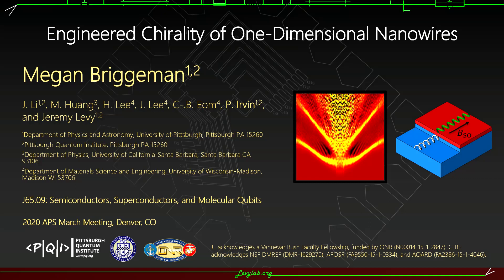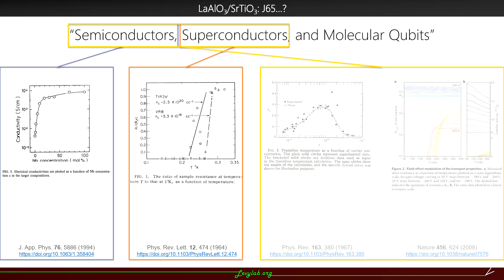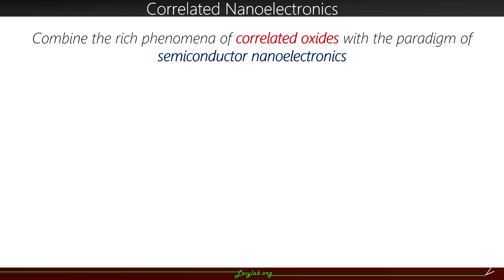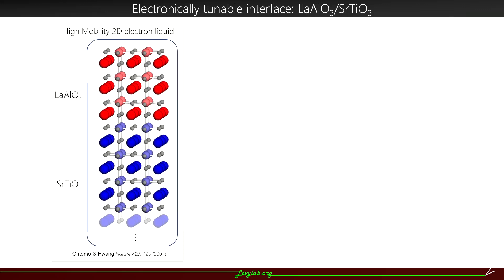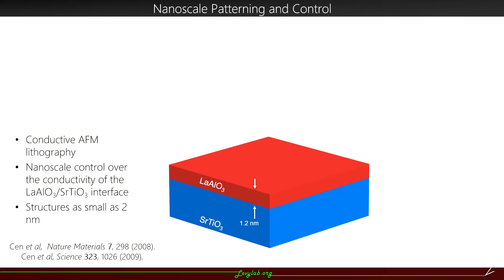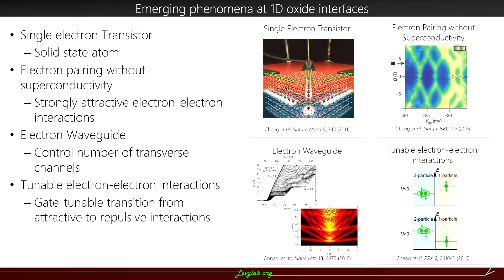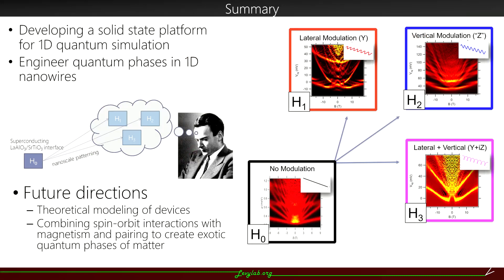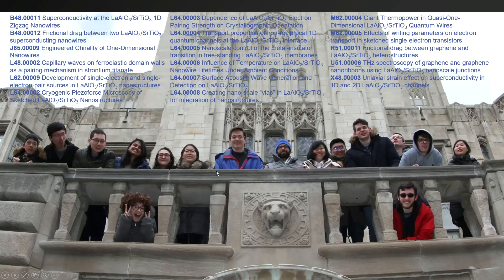Engineered Chirality of One-Dimensional Nanowires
Quantum transport in 1D geometries is fascinating in its own right, but it can also be regarded as a building-block for creating and exploring a variety of quantum systems. We have developed a flexible platform for creating 1D nanostructures at the LaAlO3/SrTiO3 interface using a conductive atomic force microscope lithography technique. Straight nanowire segments behave as electron waveguides with subband occupation that can be tuned with a gate and an external magnetic field. We can periodically perturb this waveguide, with 10 nm periodicity, to yield a chiral nanowire which exhibits striking oscillatory transmission as a function of both magnetic field and chemical potential. We discuss these results in terms of an engineered axial in-plane spin-orbit interaction within the spiral electron waveguide. These findings represent an important advance in the ability to design new families of quantum materials with emergent properties, and mark a milestone in the development of a solid-state 1D quantum simulation platform.
JL acknowledges a Vannevar Bush Faculty Fellowship (ONR N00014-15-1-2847). C-BE acknowledges NSF DMREF (DMR-1629270), AFOSR (FA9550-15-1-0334), and AOARD (FA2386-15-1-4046).